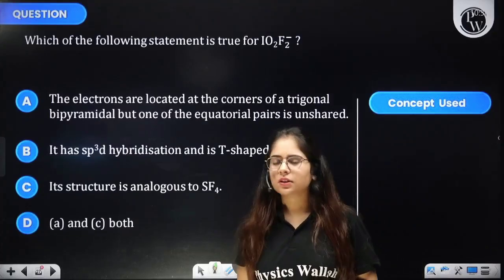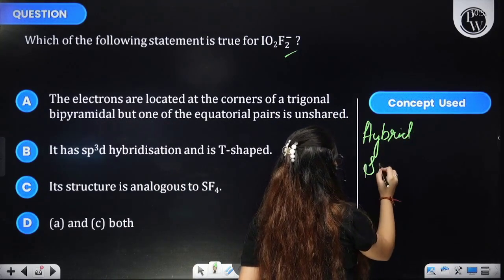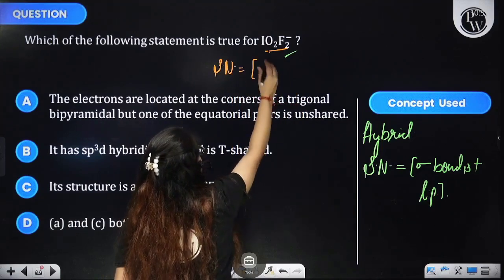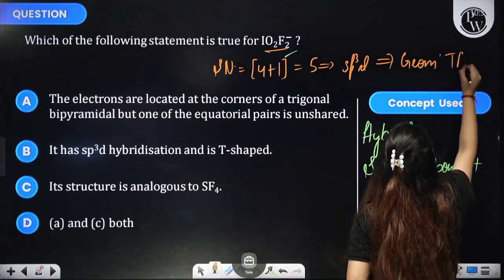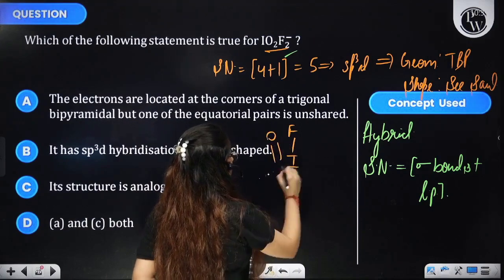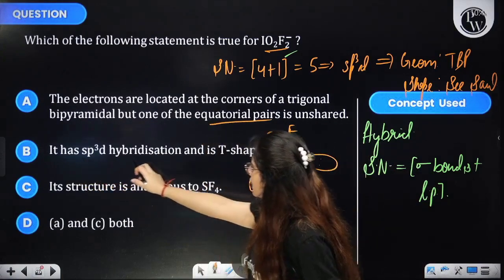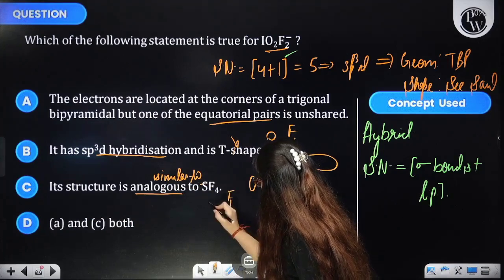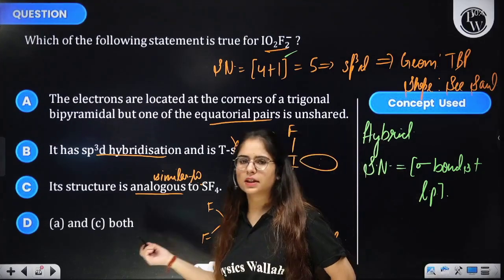Which of the following statement is true for&nbsp;IO2&#160;F2-?....